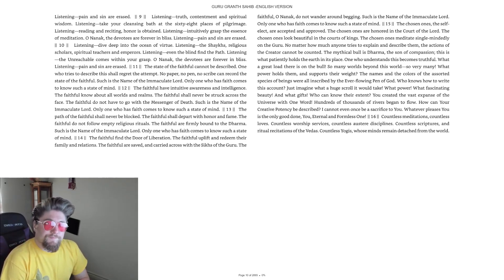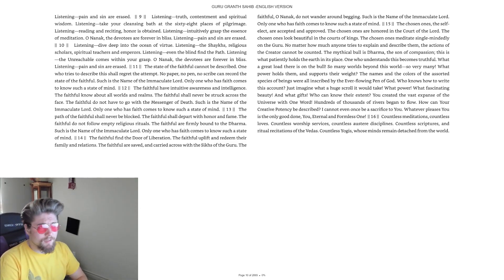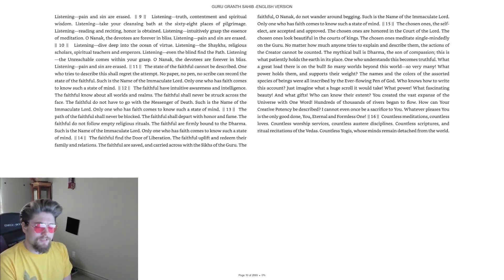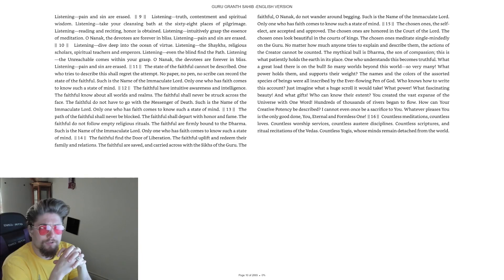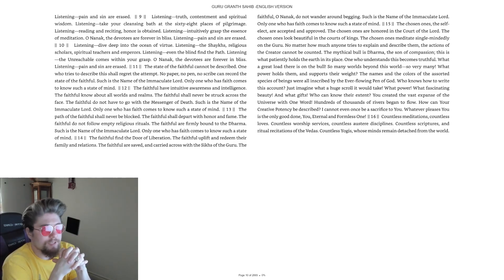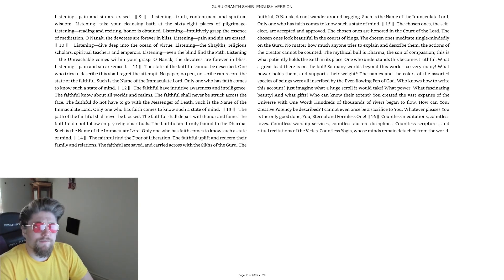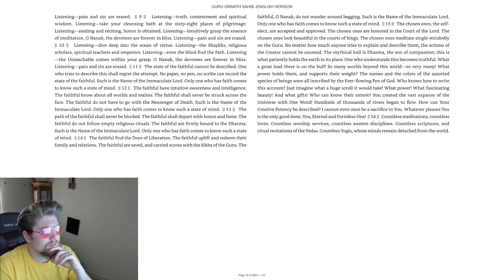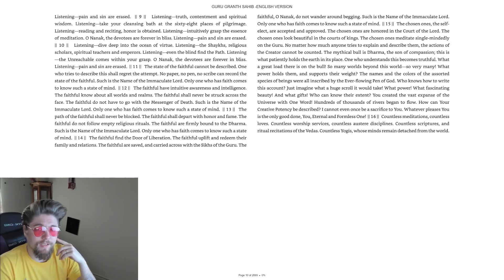Sikh Scriptures Guru Granth Sahib Ang 9 10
A friendly recitation of the texts the Sikh religion is based off of. for learning and educational purposes. Please pray for the well being and conversion in Holiness of all who Seek God with a True Intention and Good Will! Amen!

God Bless you and God Love you!